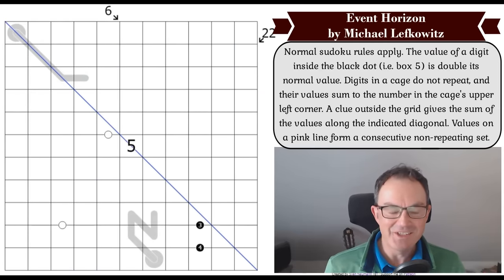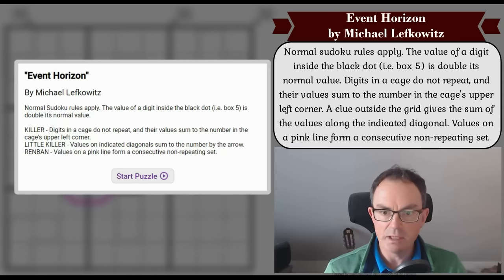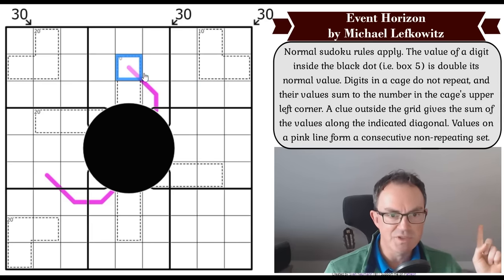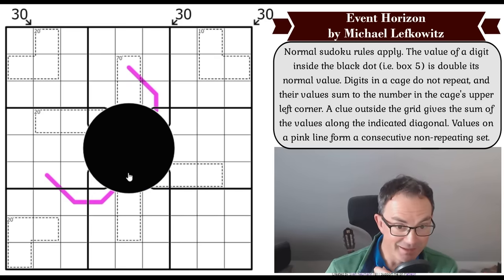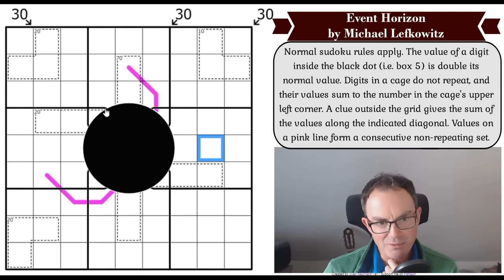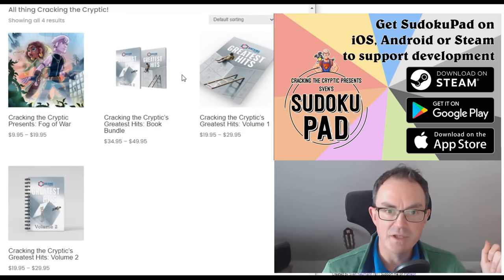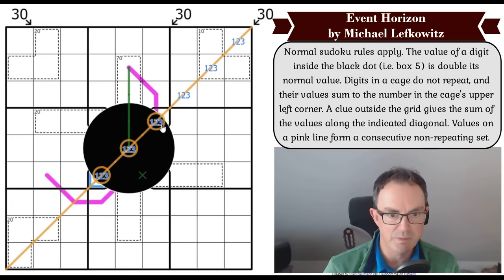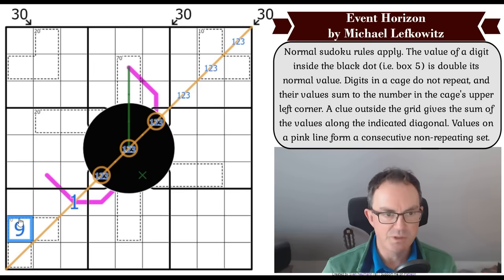A Sudoku Whose Centre Is A Black Hole!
*** TODAY'S PUZZLE ***
OK, we get to do a lot of amazing puzzles on this channel but sometimes something so original just takes our breath away.  Michael Lefkowitz' Event Horizon is one such puzzle. The whole idea is quite mad but the execution and brilliance (especially of one particular deduction) is something you'll probably never forget if you solve it.  Very very special.

Rules:
Normal sudoku rules apply. The value of a digit inside the black dot (i.e. box 5) is double its normal value. Digits in a cage do not repeat, and their values sum to the number in the cage's upper left corner. A clue outside the grid gives the sum of the values along the indicated diagonal. Values on a pink line form a consecutive non-repeating set.

Today's intro and outro are from Old Friends/Bookends by Simon & Garfunkel. "Memory brushes the same years; silently sharing the same fear".

Simon's latest foray into the world of Islands Of Insight is available now.

They'll also be a bonus crossword video from Simon and his solve of Region Geometry by Emre Kolotoğlu (3hr 36min long...!) released over the weekend. And Simon's discussion video about Dean Mayer's Sunday Times crossword from last weekend will appear at 1minute past midnight on Sunday morning (which is the moment that competition has ended.)

*** ISLANDS OF INSIGHT STREAM ***
We streamed Islands Of Insight again on Tuesday night!

*** GET OUR FOG KICKSTARTER DELUXE & OUR BOOKS ***
Check out this link for the kickstarter books and Fog Novella we've created over the years:

0:00 Theme music
0:35 Puzzle reveal and Rules
5:50 Our Fog Kickstarter now generally available
6:40 Last Call BBS Stream
7:10 Crossword bonuses
7:31 Happy Birthdays
10:40 Start of Solve: Let's Get Cracking

Box 102
56 Gloucester Road
London
SW7 4UB